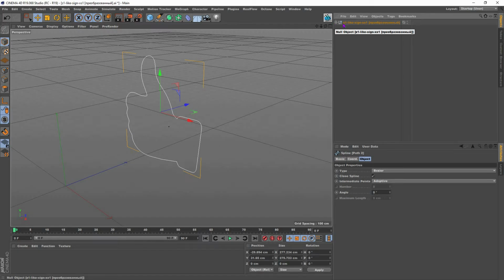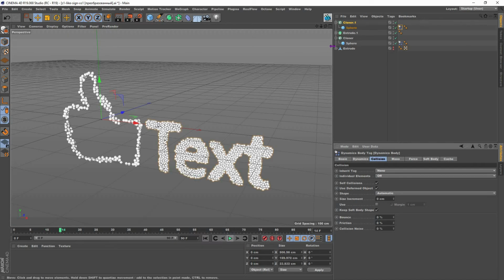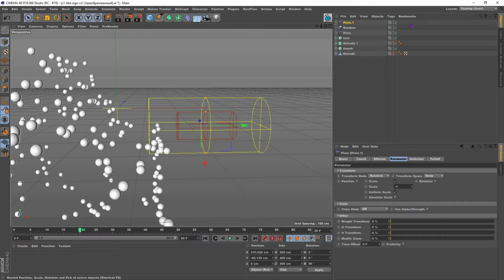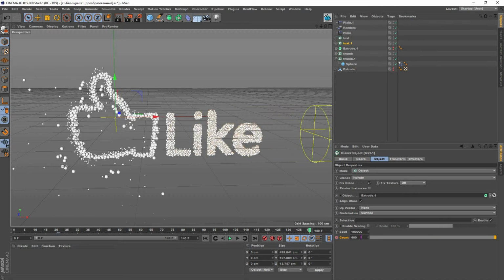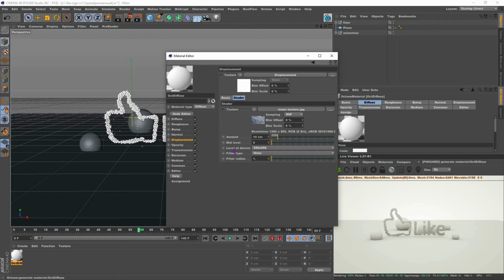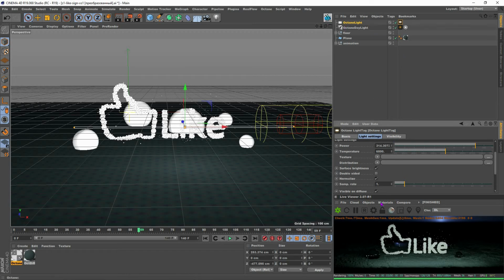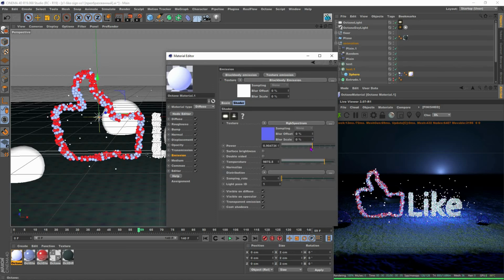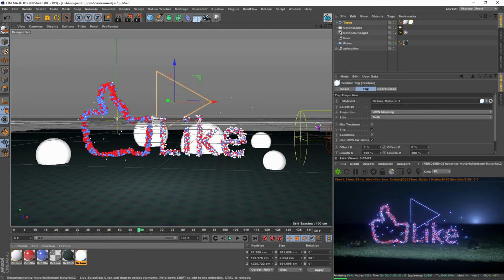cinema 4d (like composition) octrane render tutorial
ver r 19+octane render

MOTIONELEMENTS my cool works check out here!!!

MY AWESOME PROJECTS AND MY MUSIC U CNA GET HERE:MY potfolios

Зарабатывай со мной на золоте
ссылка для регистрации